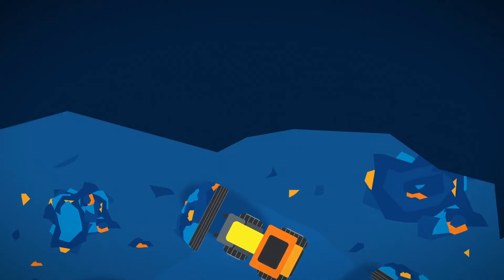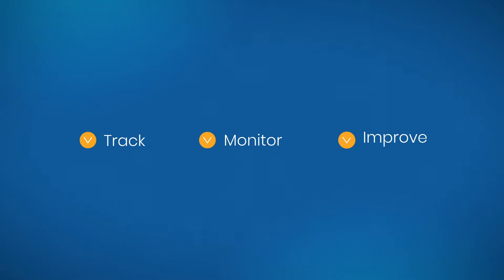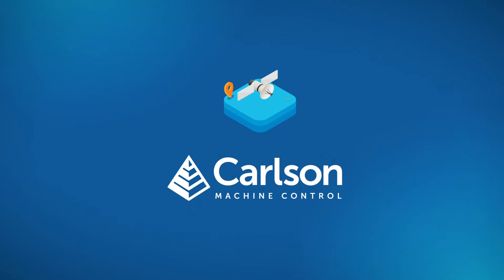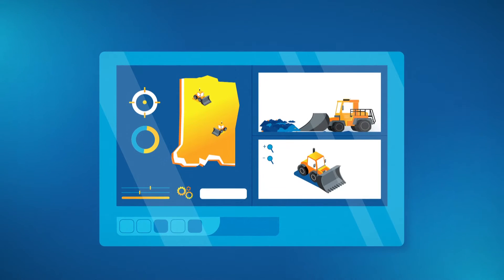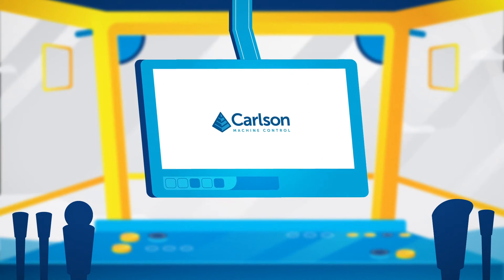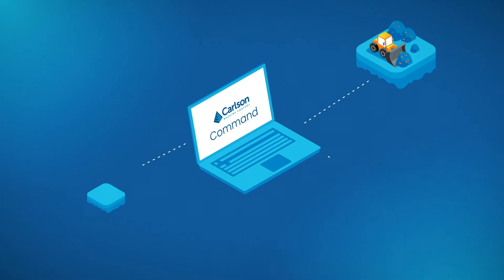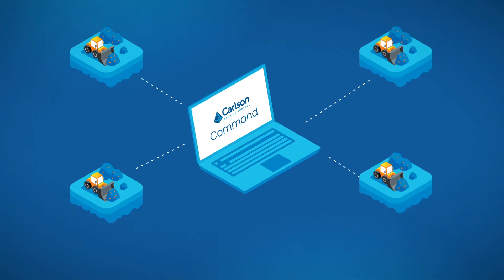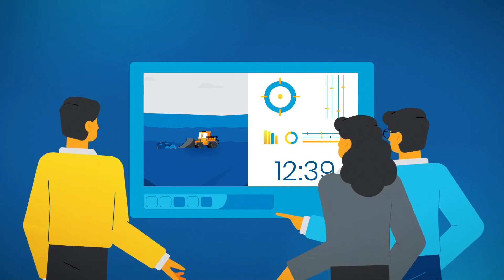Machine Control GPS Landfill Compaction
Carlson Machine Control for Landfills allows sites to track, monitor, and improve compaction density and operational capability. Compactors are custom-fitted with Carlson's GPS technology and software to extend the life of landfills sites.

Carlson LandfillGrade is the on-machine guidance software. Operators can view projects, send messages to other machines or to the office, visualize their compaction, passes, ensure optimal placement, and more.

Carlson Command is the in-office software that provides site supervisors and managers with vital information from the field in real-time. Command connects the field to the office by allowing supervisors to upload projects to specific machines, send messages to operators, monitor machine status, and generate measurable reports.

It's time to stop guessing and start knowing with Carlson Machine Control.